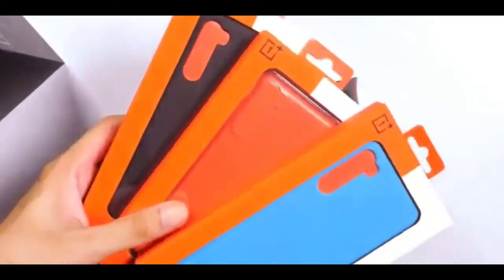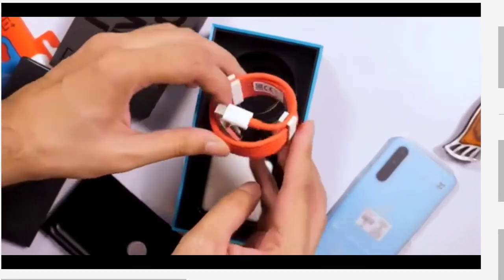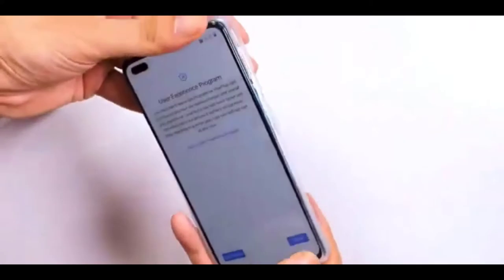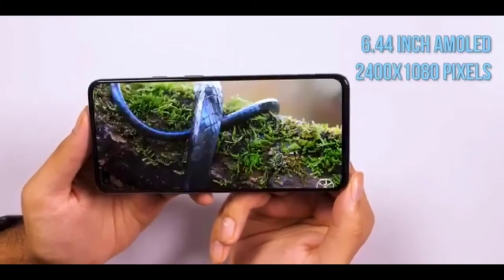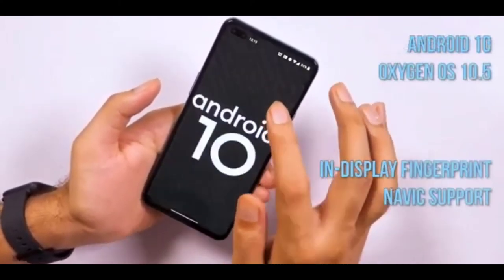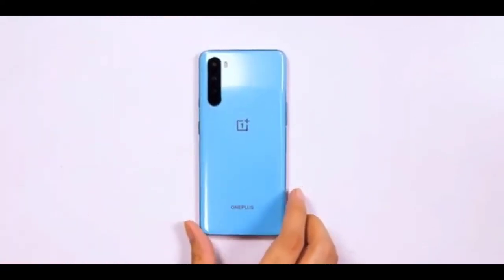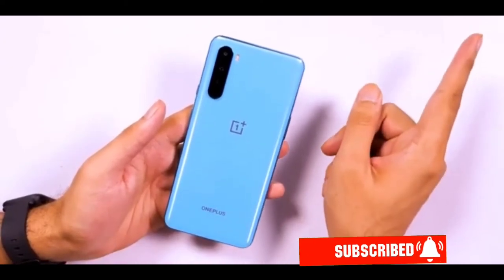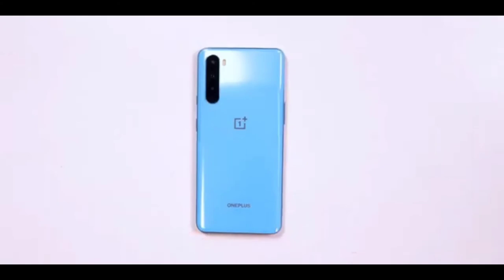oneplus nord mahi 4 you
oneplus nord unboxing 2020

1/ How To Make Thumbnail For YouTube Videos

2/ How To Create A YouTube Channel

3/ Add to chrome TUBEBUDDY extension on ANDROID

4/ How To Make a YouTube Logo With Android Phone Bangla | মোবাইল দিয়ে কিভাবে ইউটিউবে লগো বানাবেন

5/ how to upload and tag videos on youtube from android phone bangla 2020

6/ Original Boya M1 Microphone Unboxing And Review 2020

7/ ক্লিয়ার অডিও এডিট করুন মোবাইল দিয়ে | Android Audio Editing Tutorial Bangla | MAHI 4 YOU

8/Realme C11 Review - Budget King Big Battery | Bangla review

9/ Mobile Video Editing Tutorial Bangla | Part 1

For purposes such as criticism, comment, news reporting, teaching, scholarship, and research.